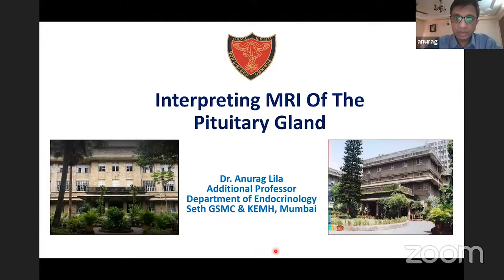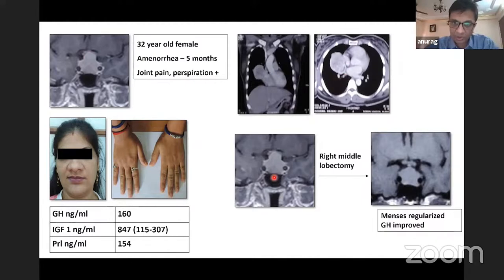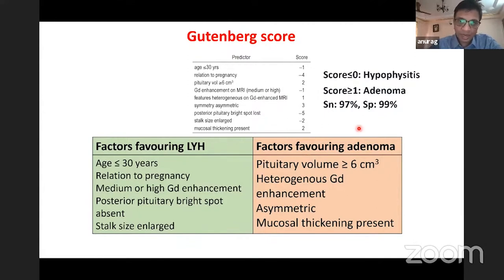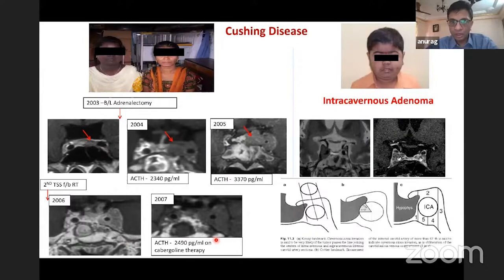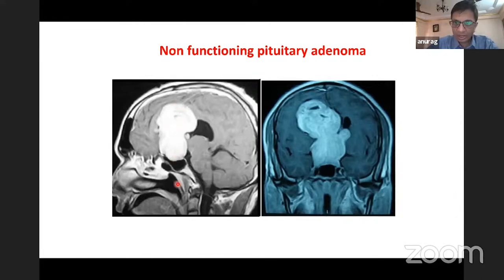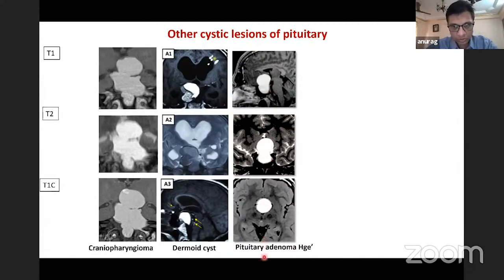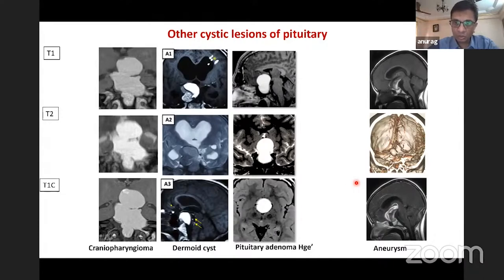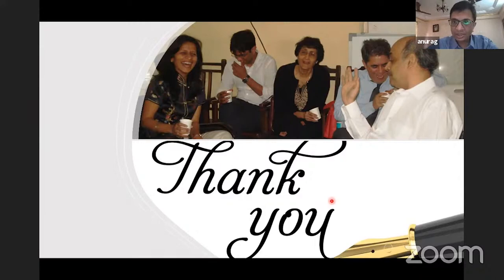MRI of the Pituitary Gland by Dr. Anurag Lila